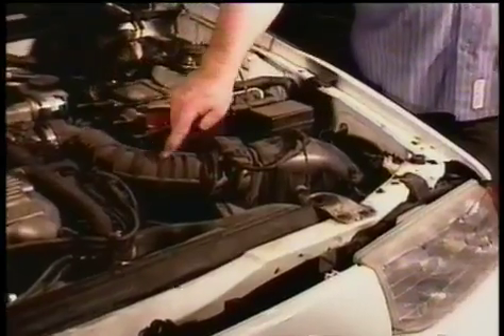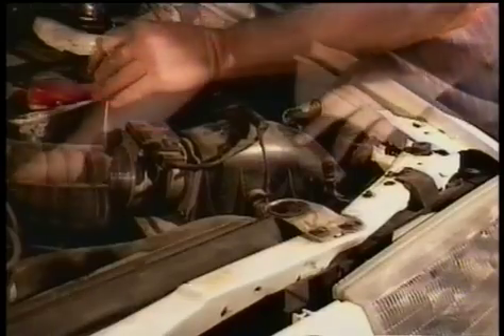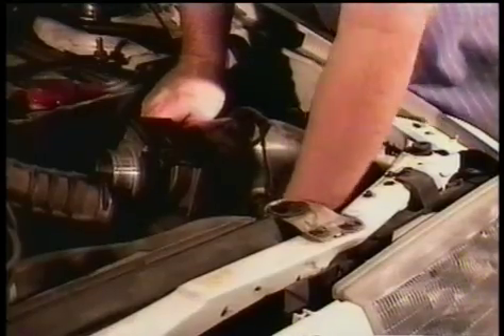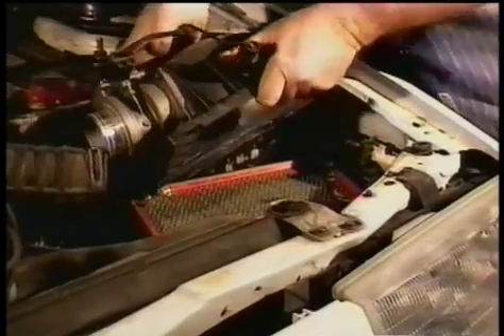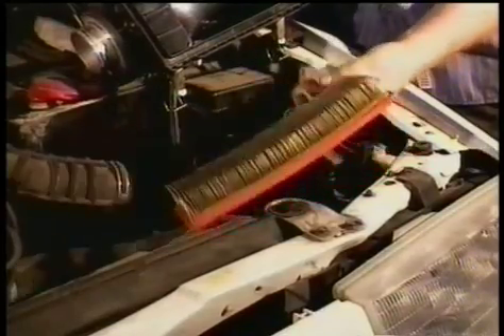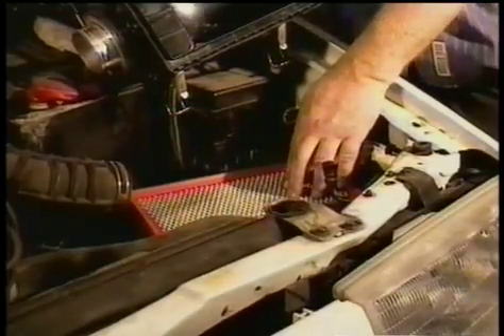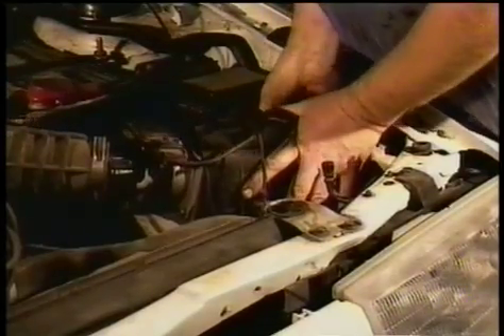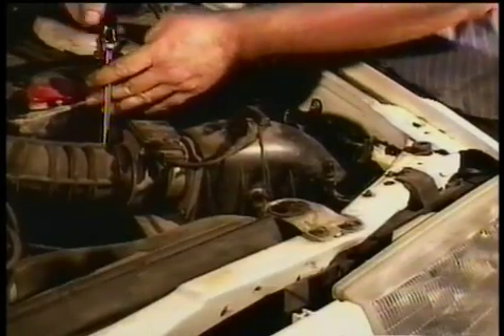Ford Escort Air Filter Repair Video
Ford Escort - Air Filter